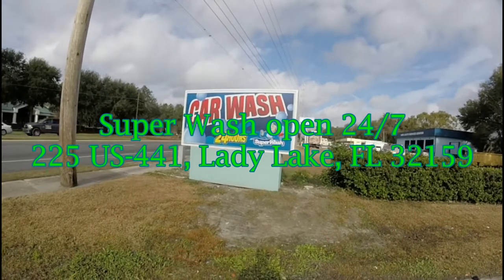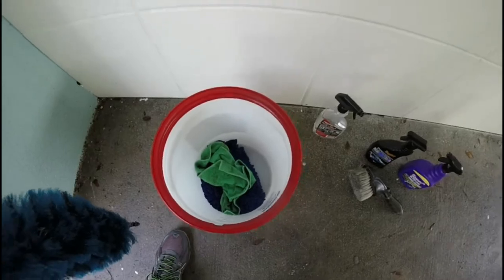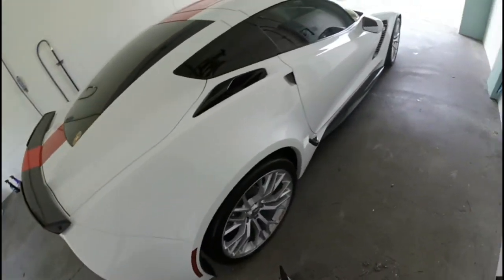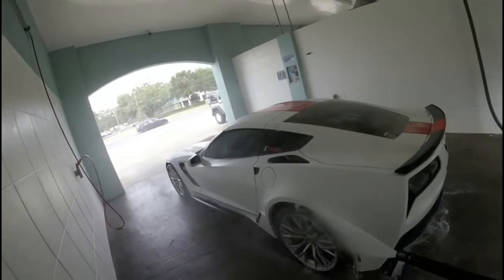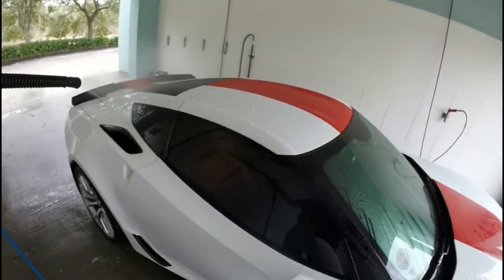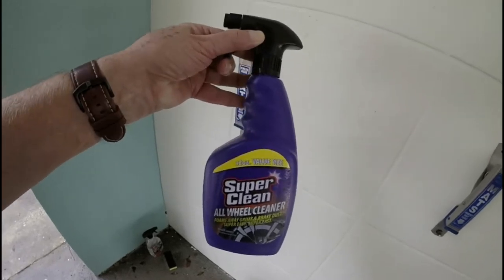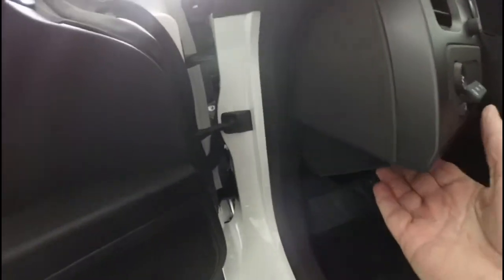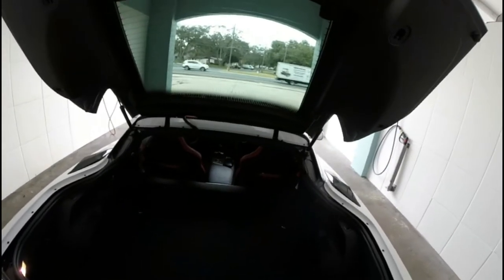Car Cleaning Secrets Revealed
Tips and secrets on washing your car. This car is a 2017 Z06 Corvette.